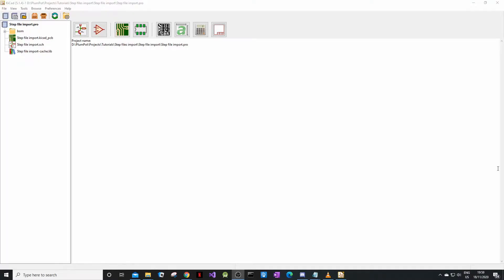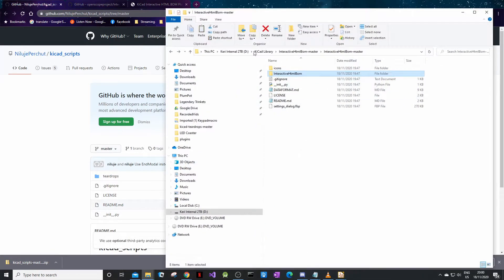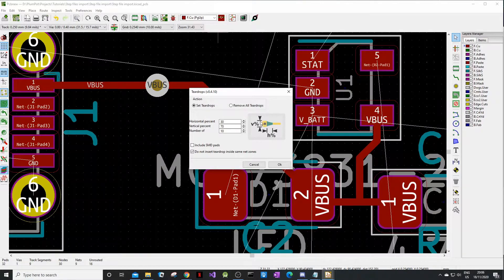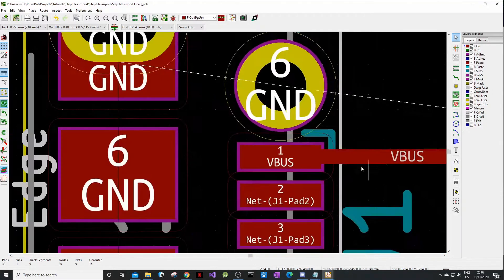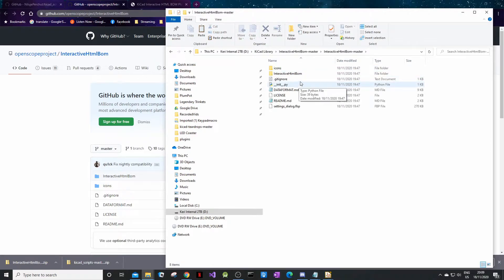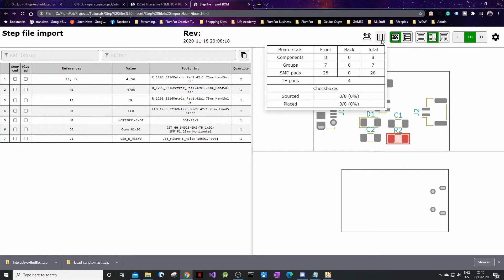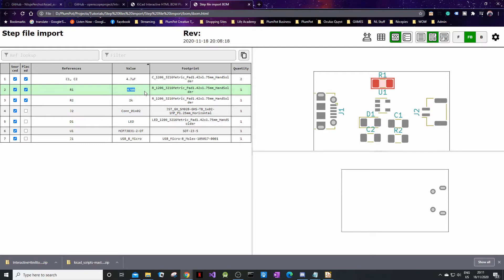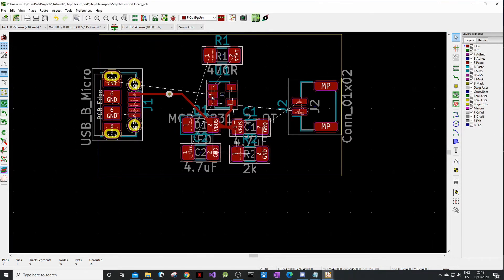Ki-Cad Tutorial - How to install Plugins - Tear Drops and Interactive HTML BOM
00:00 Into
01:06 Install Plugin
02:55 Teardrops
04:45 HTML Interactive BOM
08:37 Outro

In this video, I show how to install plugins in KiCad. I make use of a Teardrop Plugin and HTML Interactive BOM.

Where to load it

Program Files\KiCad\share\kicad\scripting\plugins

📚Altium Tutorials📚

📚KiCadTutorials📚